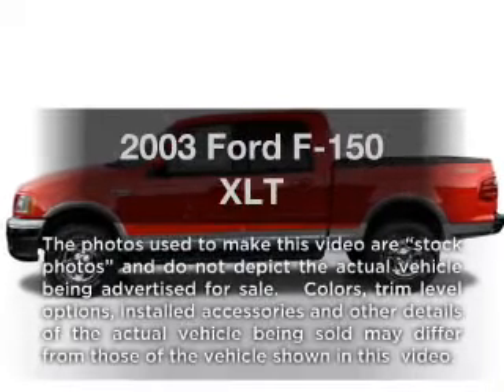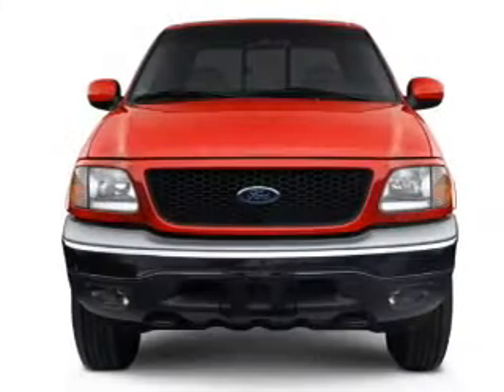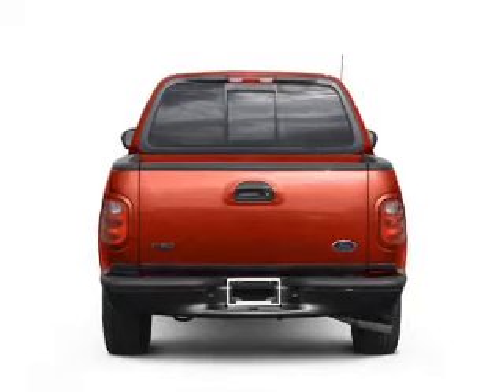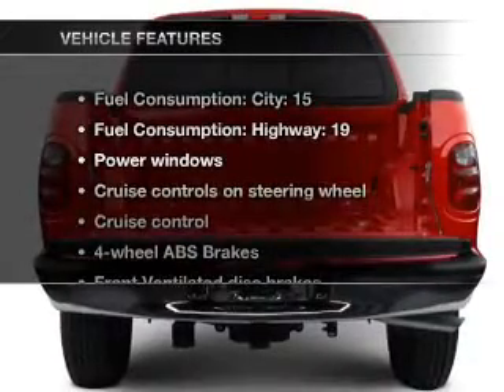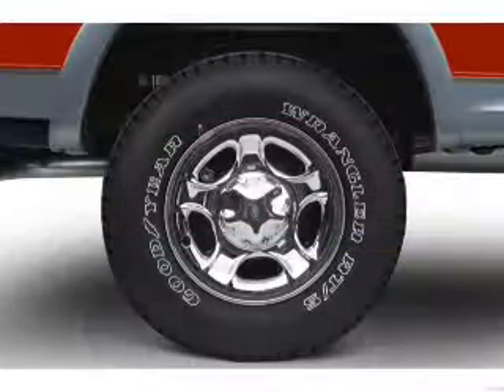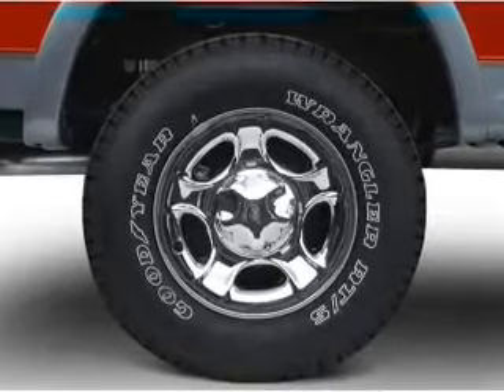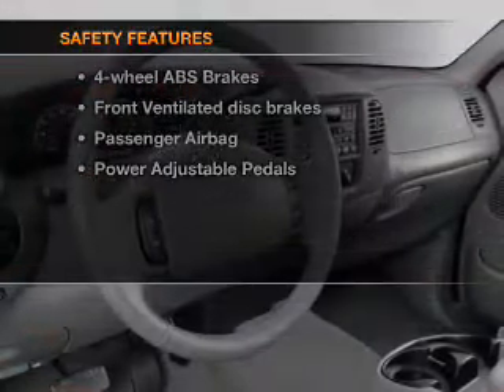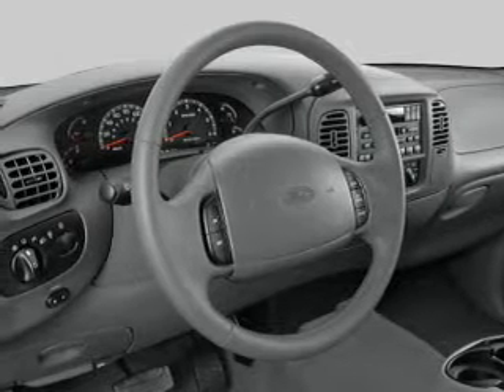2003 Ford F-150 - White Bear Lake MN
Year: 2003
Make: Ford
Model: F-150
Trim: XLT
Engine: 5.4 liter 8 cylinder 16 valve
Transmission: 4-Speed Automatic
Color: Dark Gray
Mileage: 110668
Address:
1801 E. County Road F